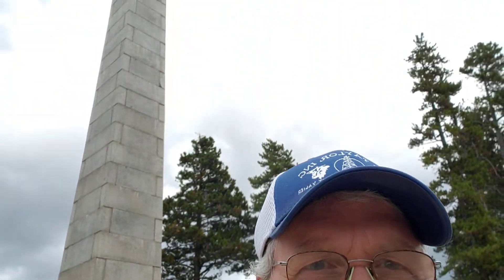The Continental Divide and the Theodore Roosevelt monument.